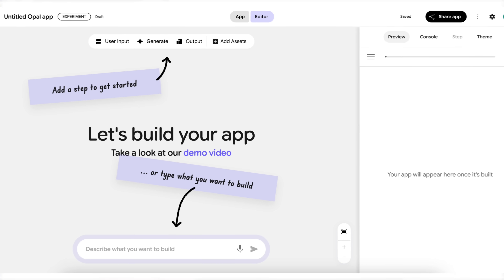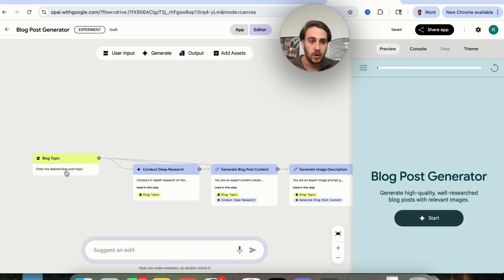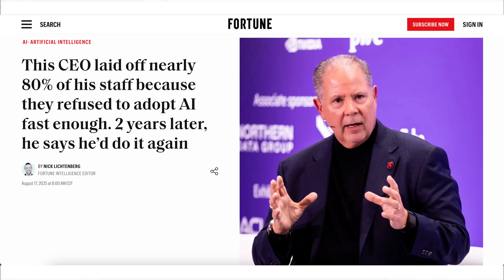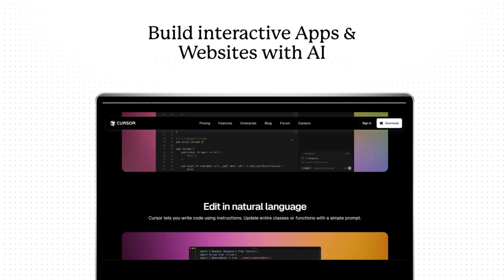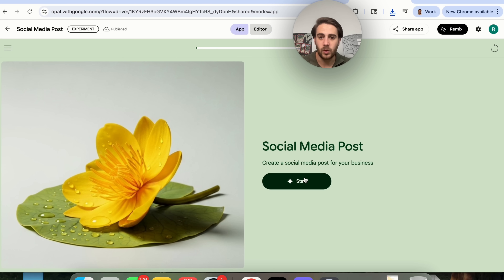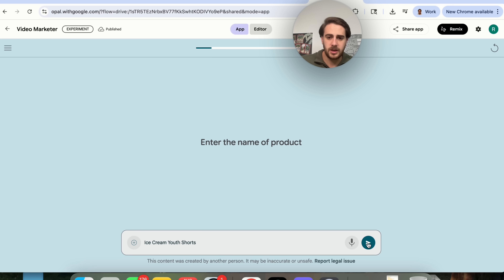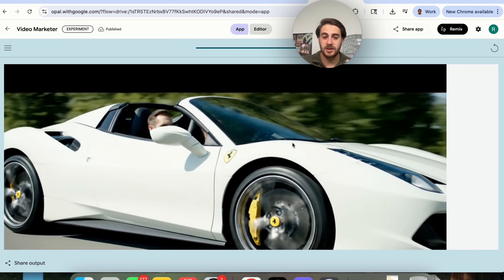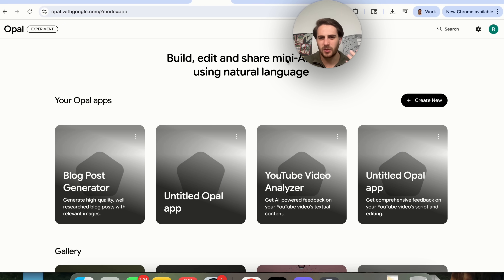Google’s NEW AI Agent Builder Automates Any Task For FREE 👀 (INSANE USE CASES)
🎁  Bonuses worth $5100+ if you join and attend

Google just released a FREE AI Agent builder that lets you build, edit and share mini-AI apps to automate your work using natural languages. If you want to learn how to set up AI agents and AI automations for beginners this video is for you.